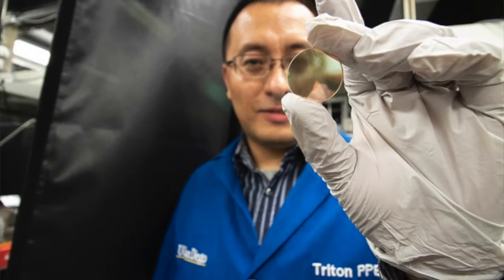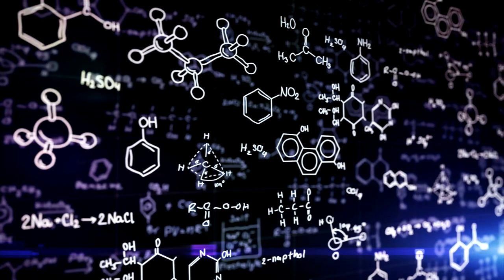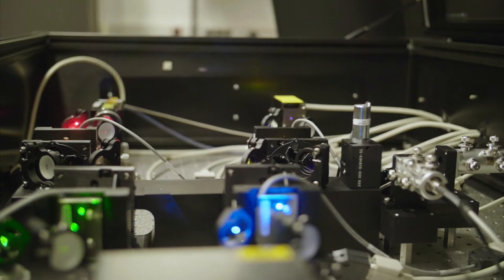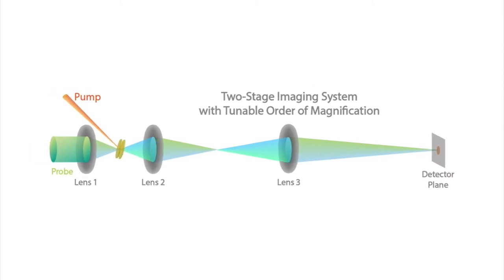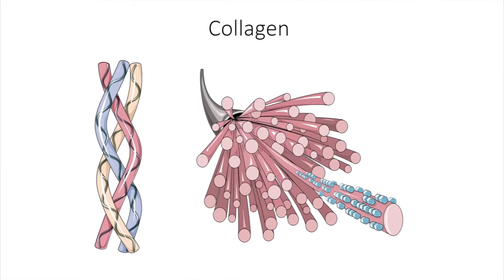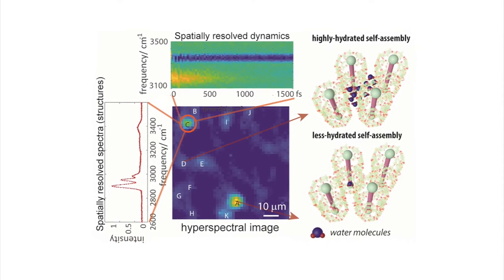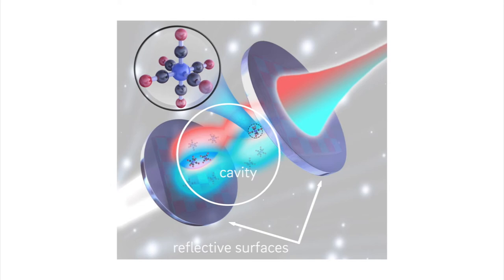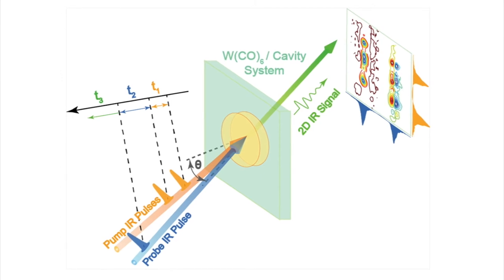Wei Xiong, Department of Chemistry and Biochemistry, UC San Diego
Wei Xiong explains how his laboratory sleuths the fundamental properties of important molecules by building giant optical labyrinths from scratch.